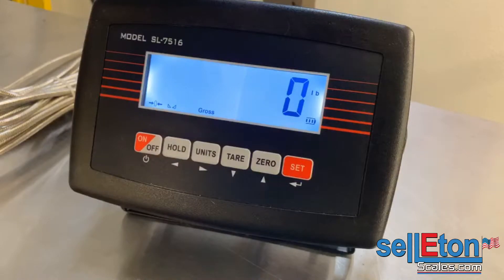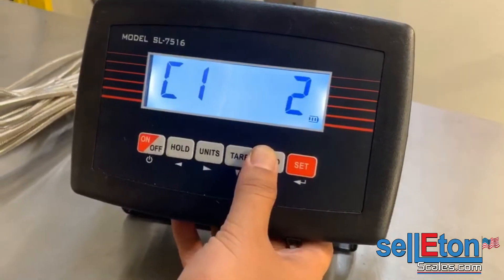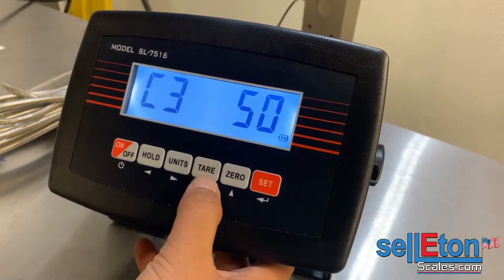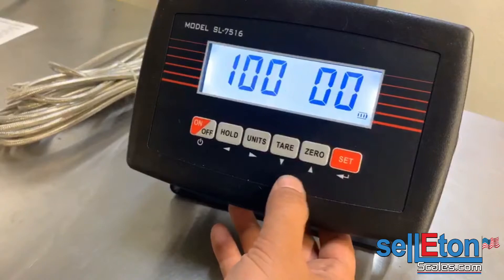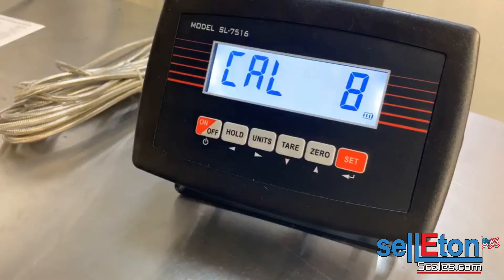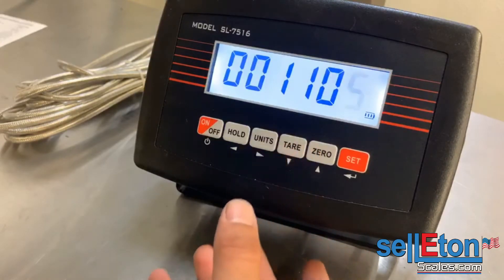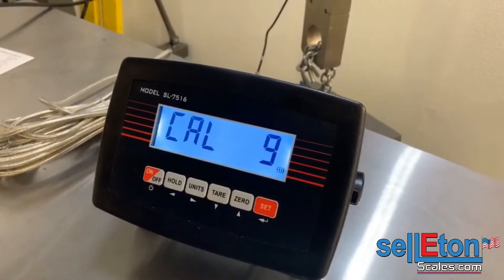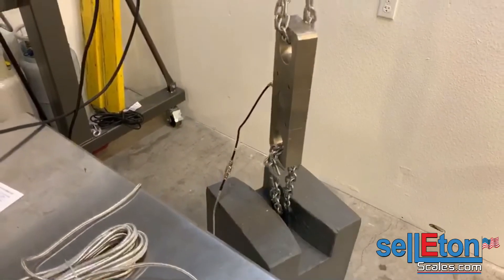SellEton's SL-7516 indicator Calibration video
SellEton’s SL-7516 digital indicators can be used for many different application & scale units. It is equipped with 5 prong male connection & Rs-232 port located back of the indicator.

Specification:

    Plastic Casing
    LED or LCD display option
    Multiple weighing units: (kg/lb)
    General weighing: Gross/Tare/Zero
    Multiple Hold functions (animal weighing, peak-hold, manual-hold, auto- hold)
    Overload / Underload indication
    Print option
    Built-in rechargable Battery
    Low battery reminder
    Automatic Power off (power saving mode)
    2 year warranty!